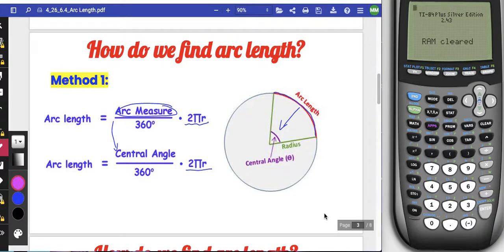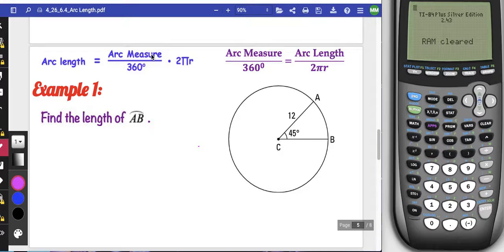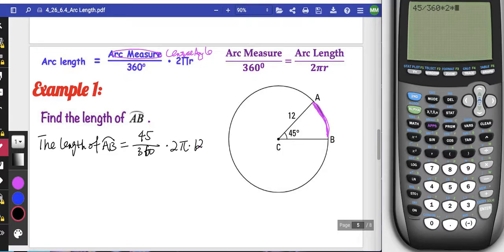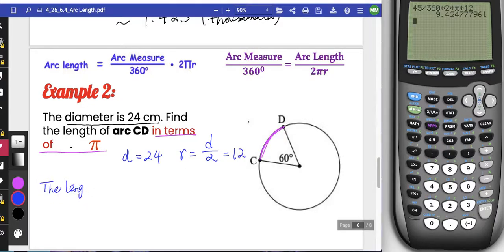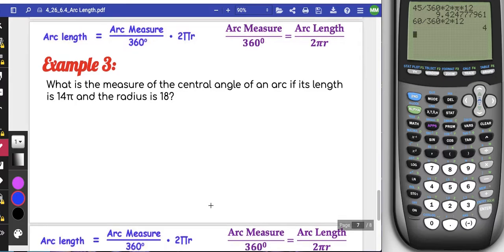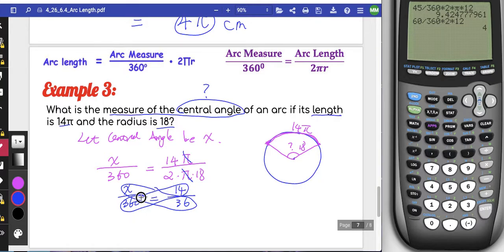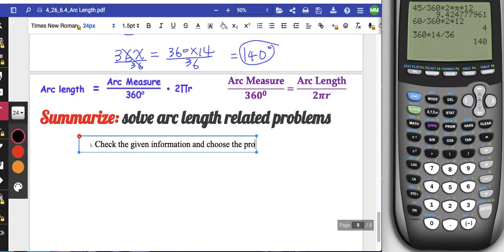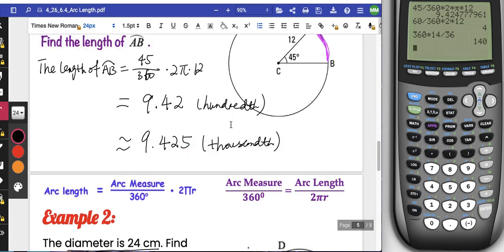6.4_Arc Length Examples